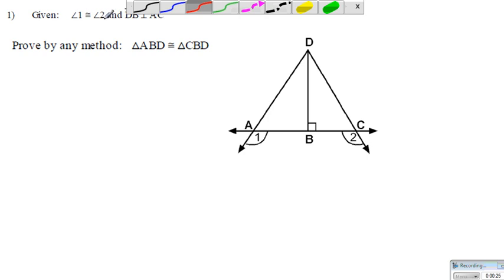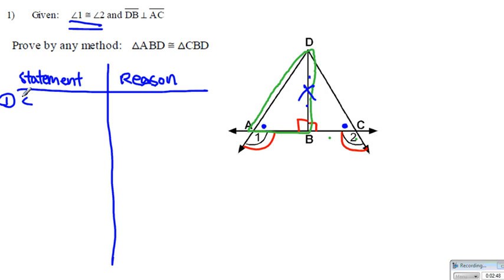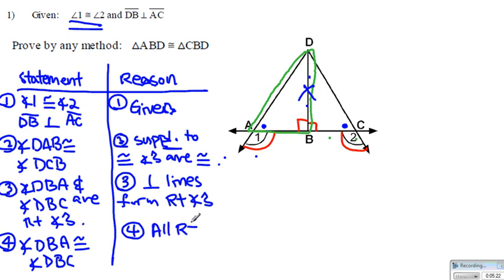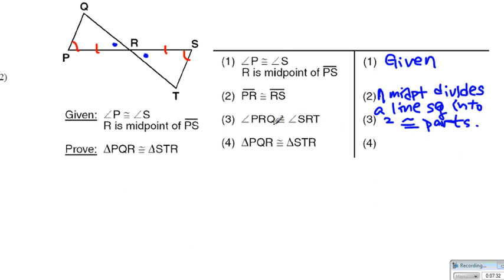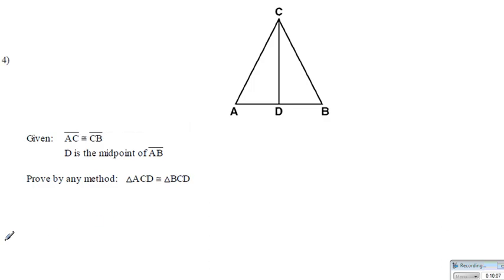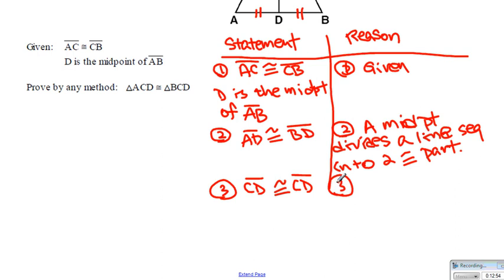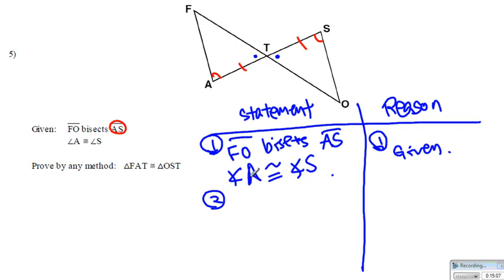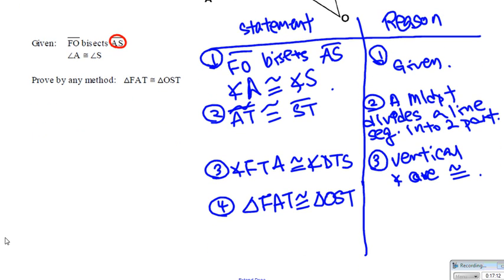Geometry Triangle congruence proof a / basic